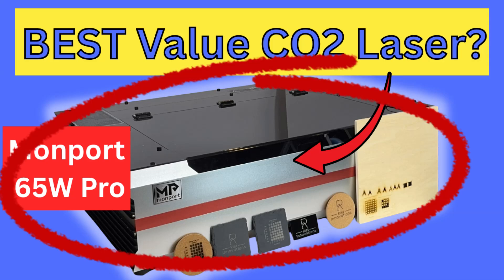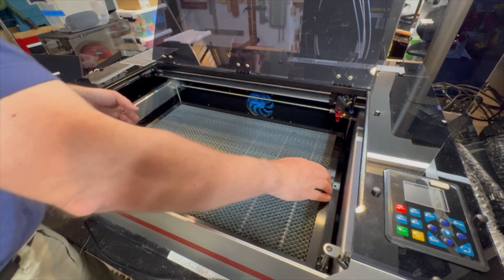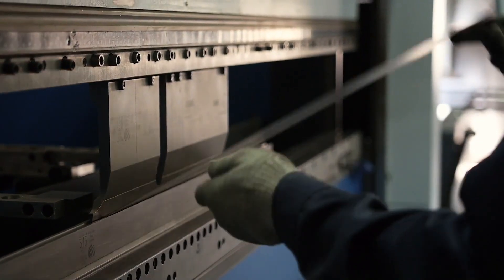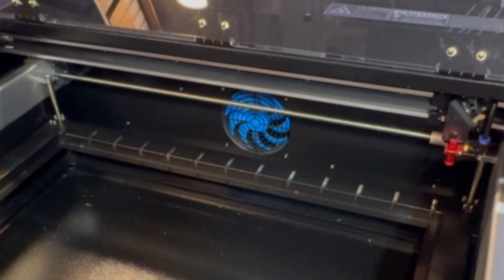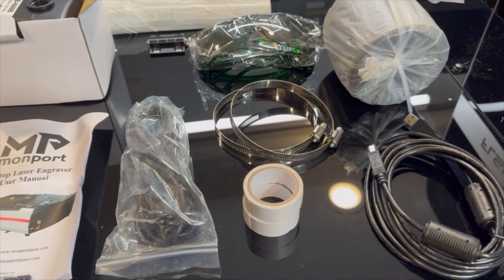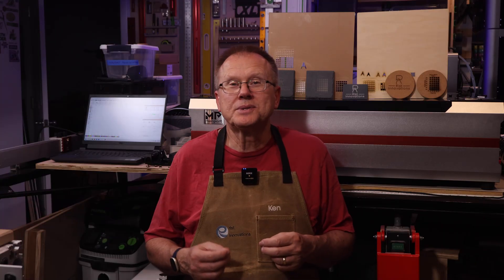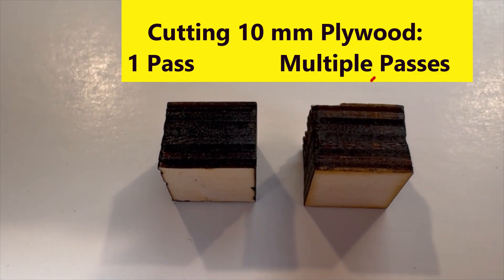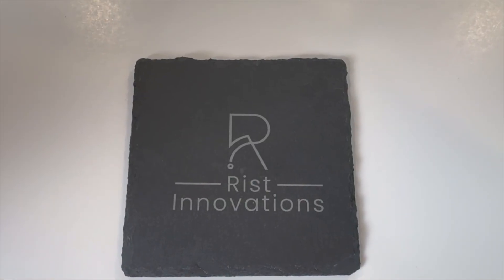Is the Monport Reno 65 Watt Pro the BEST Value CO2 Laser Engraver?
Is the Monport Reno 65 Watt Pro the BEST Value CO2 Laser Engraver? Find out in this in-depth review where we put this powerful machine to the test!
If you're into laser engraving and 3D printing, and you're searching for a budget-friendly yet powerful CO2 laser engraver, this video is for you! The Monport Reno 65W Pro CO2 Laser Engraver promises high-speed performance, deep cutting capabilities, and premium features—at a fraction of the cost of other high-end laser machines. But is it really the best value laser engraver on the market?
In this video, we review the Reno 65W Pro from top to bottom: setup, software, engraving results, material compatibility, and real-world project examples. Whether you're creating detailed engravings on wood, acrylic, leather, or integrating with 3D printed parts, this laser could level up your workshop.
🔧 Perfect for makers, hobbyists, small business owners, and DIYers combining 3D printing and laser cutting in their workflow.
💬 Drop a comment if you're considering a CO2 laser cutter or have experience with Monport!
Chapters
00:00 Introduction
00:59  Features
07:49  Unboxing/Set-up
10:54  Engraving Parts
14:53  Cost
16:19  Final Summary

Laser Safety Goggles, Jilerwear CO2
Blank Slate Coasters, 4” x 4” square, 24 pieces
4” Diameter x .25” Thick Cork Coasters (set of 12)
AC Infinity Cloudline Pro S6 6” Inline Exhaust Fan